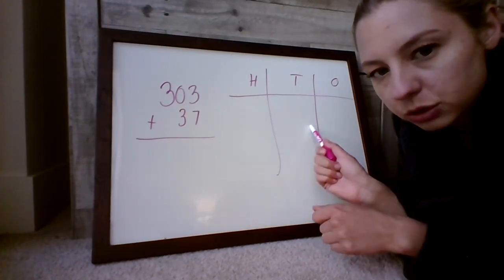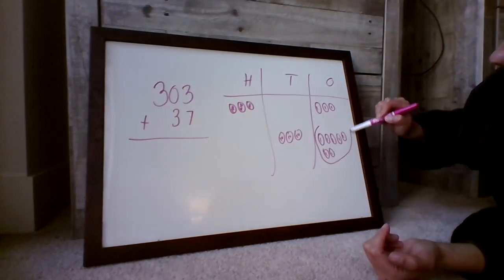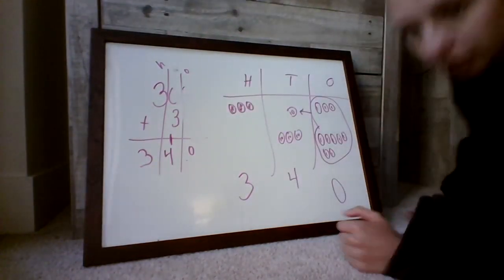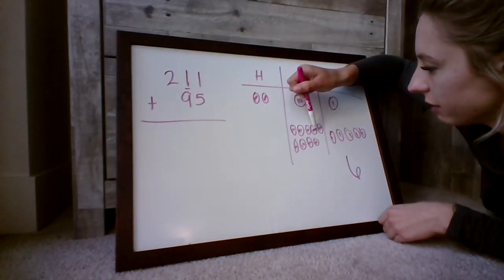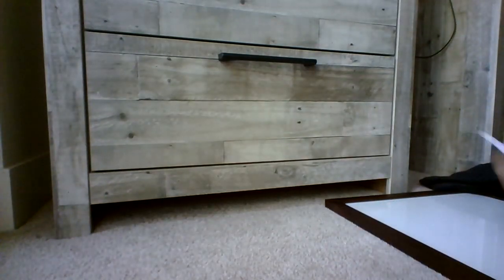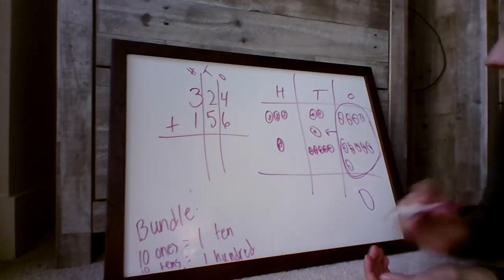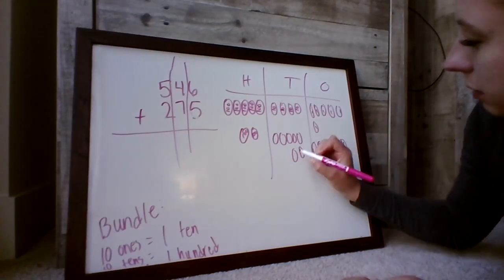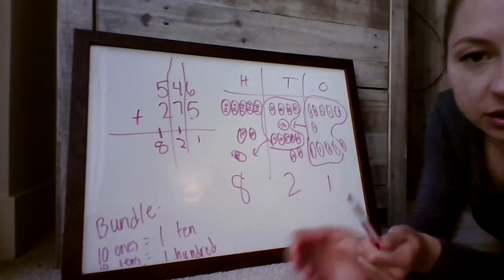May 20, 2020- Math